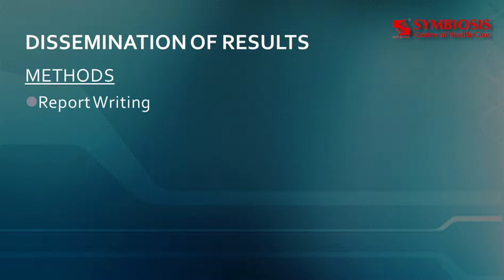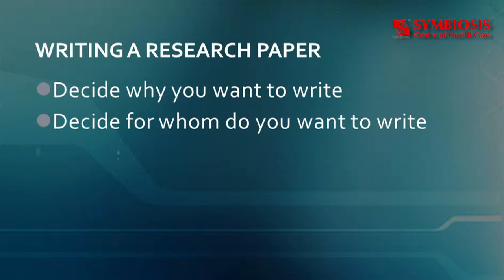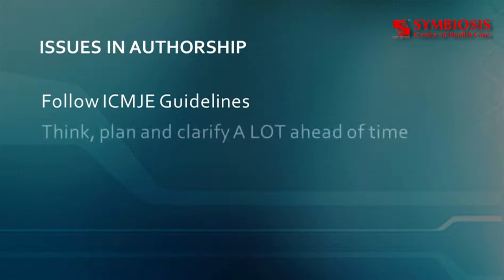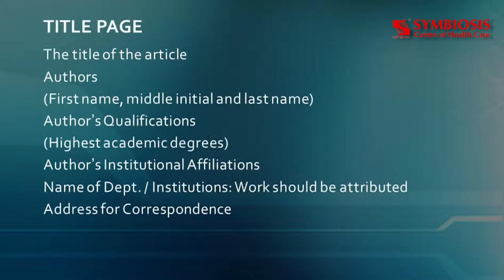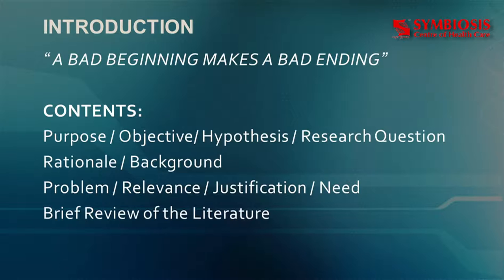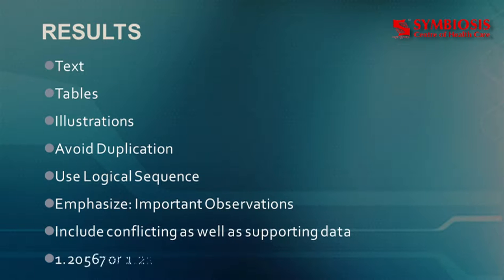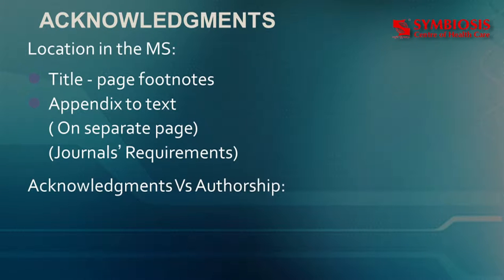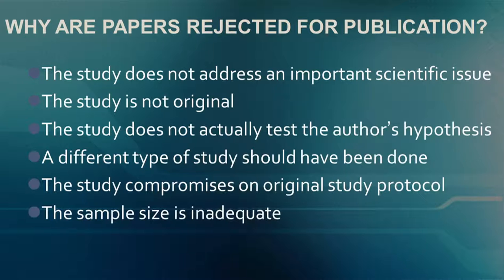CPMW Video Lecture